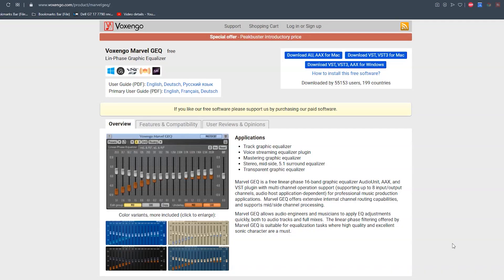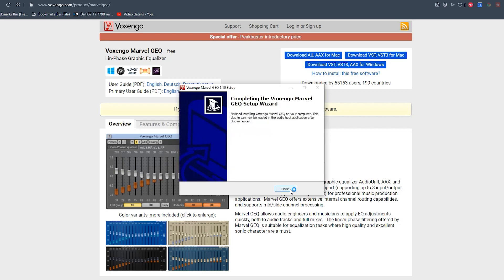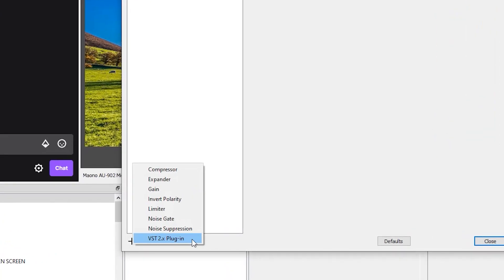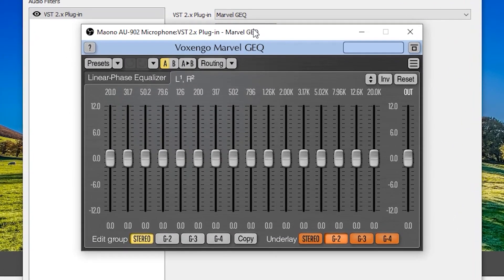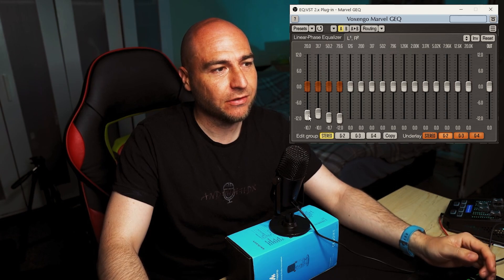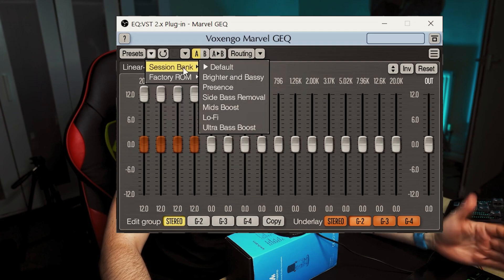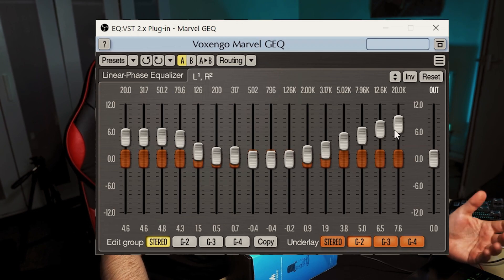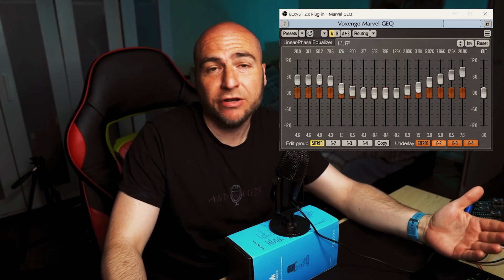Your microphone can sound WAY BETTER!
Do you want to make your USB microphone sound better when you're live streaming and recording?  This is how to make your mic sound professional in OBS and you can do it within a matter of minutes and it can be used on any microphone and even make a cheap microphone sound much better.
Install the Voxengo Marvel GEQ plugin for your OBS and use the virtual mixer to improve the sound of your microphone.